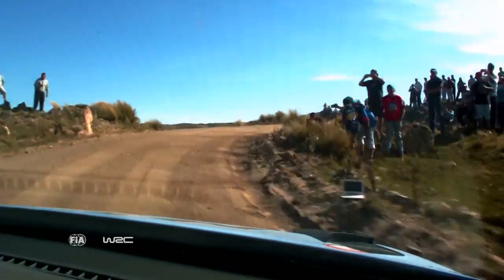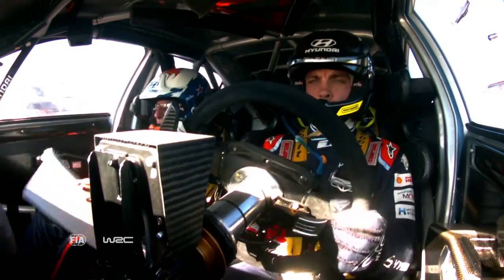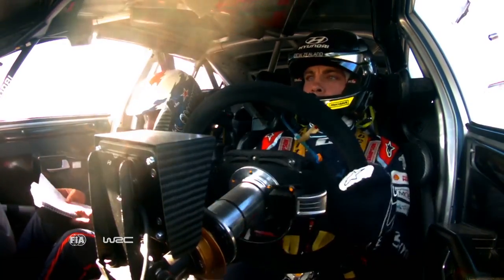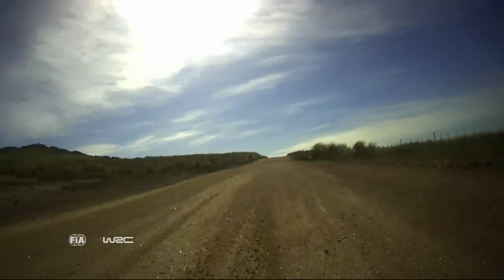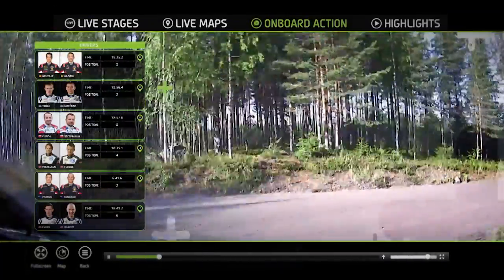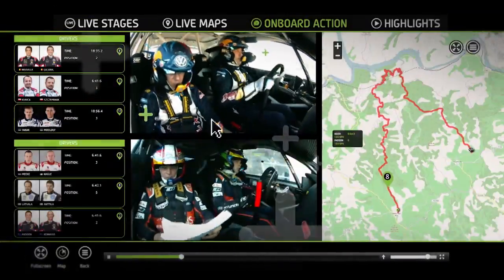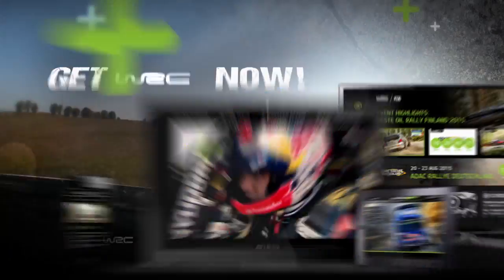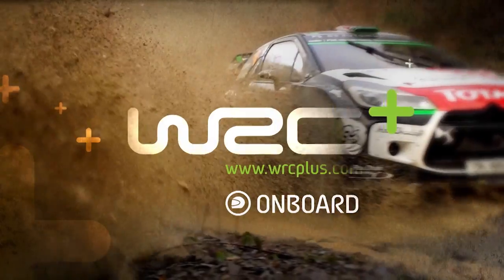WRC - YPF Rally Argentina 2016: FULL ONBOARD Paddon SS14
FIA World Rally Championship - YPF Rally Argentina 2016
Hayden Paddon / John Kennard (Hyundai Motorsport)

WRC on Instagram WRC 2017 World Rally Championship